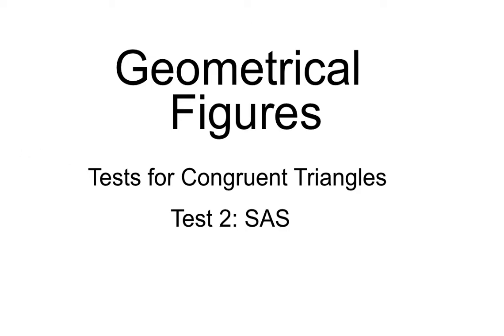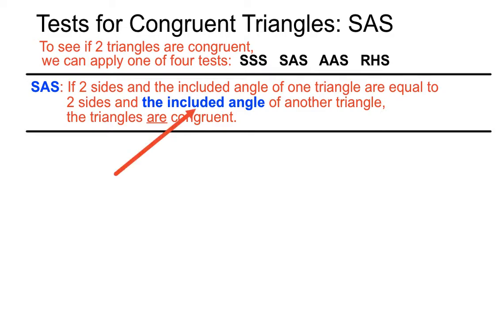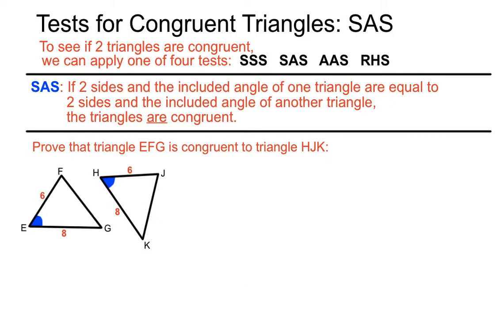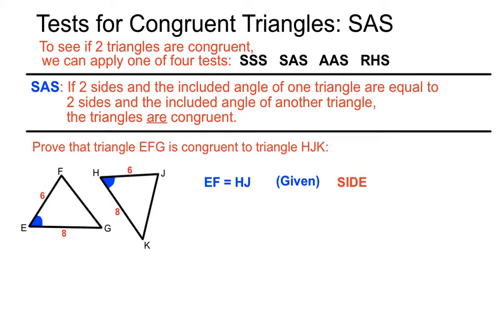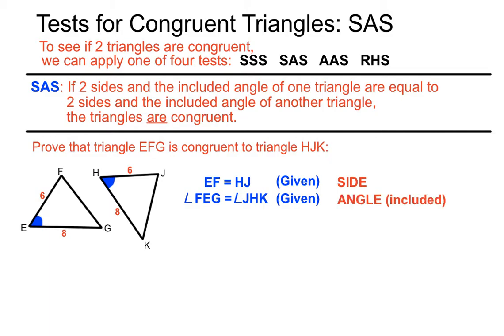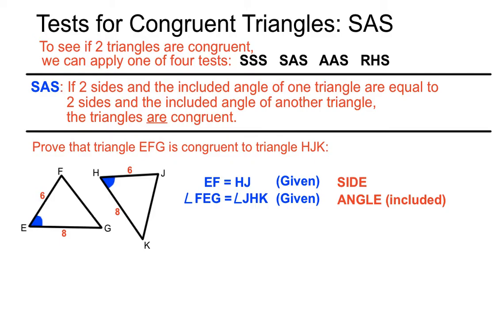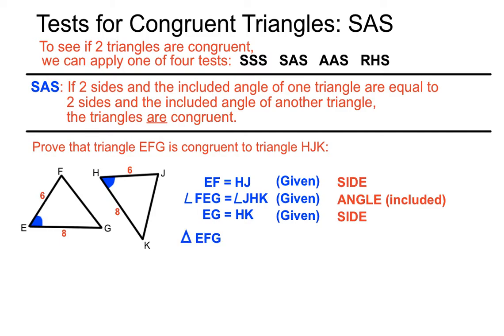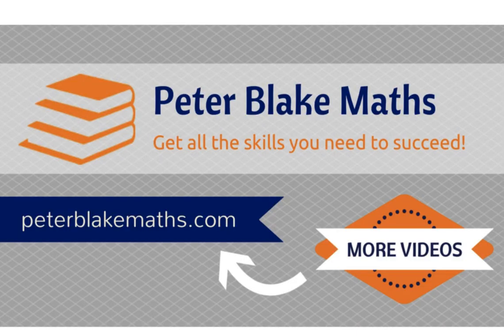Tests For Congruent Triangles SAS